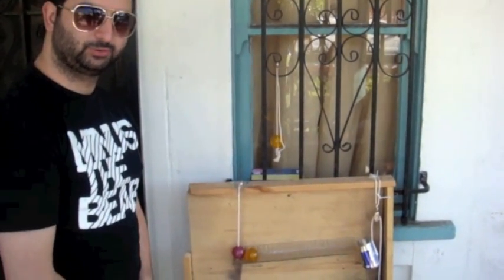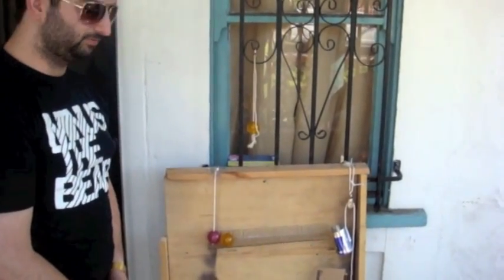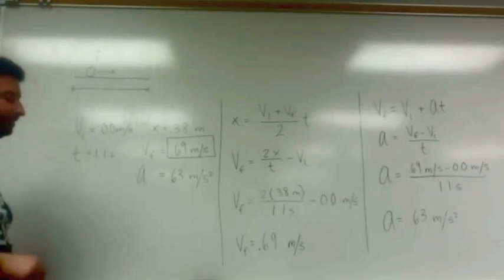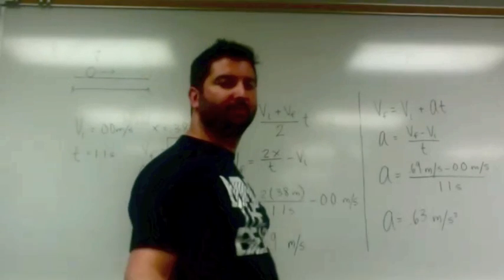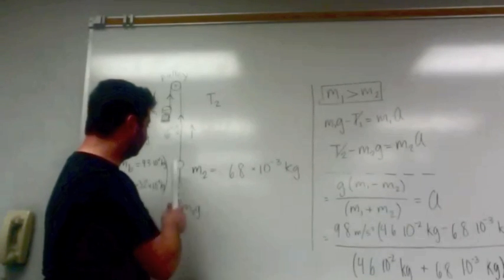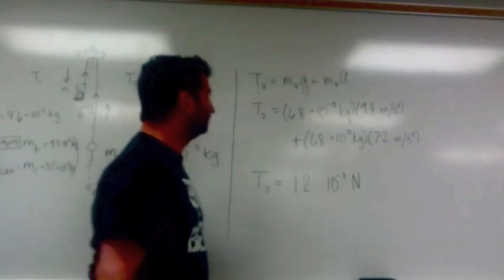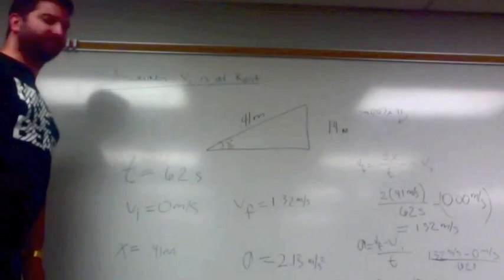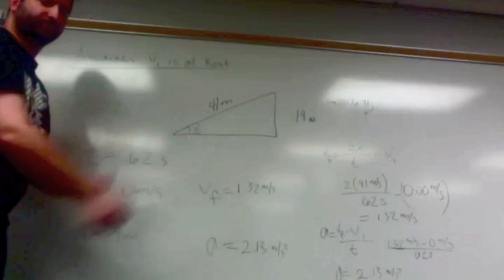Avery Physics 211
GROUP 6
...is comprised of Jack Cuateco, Emilio Murga, and Luis Ramirez. This is the final project presentation for the Engineering Workshop (ENGR 154) for the Physics 211 Lecture at California State University, Los Angeles in the Spring Quarter of 2012 as taught by Professor Dr. Zanj Avery.